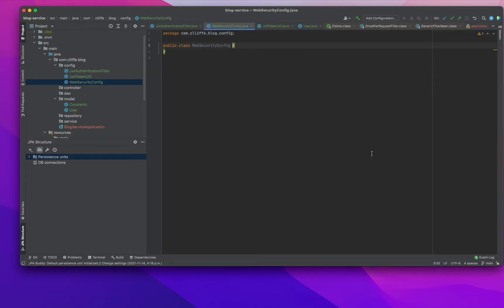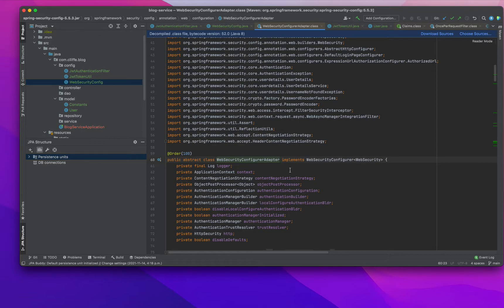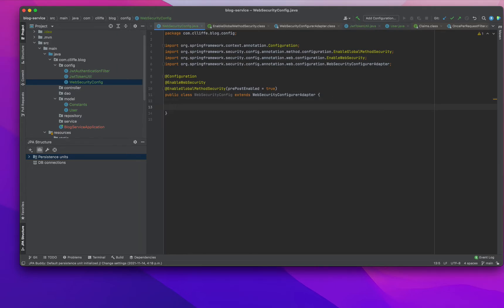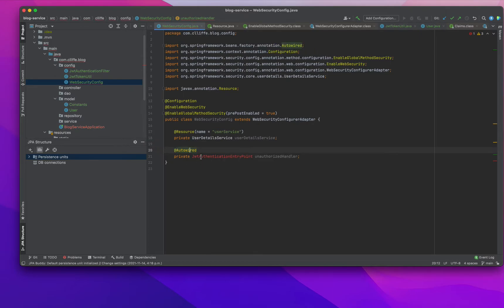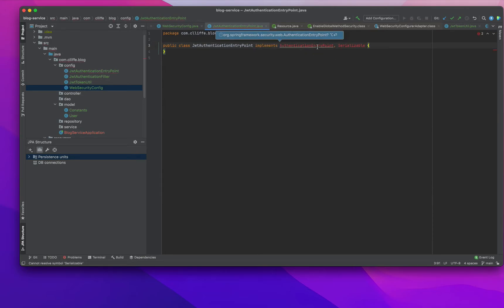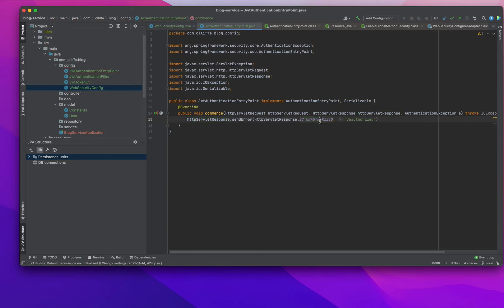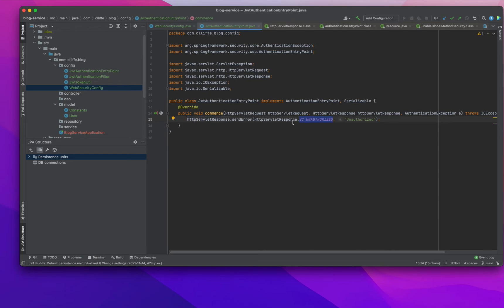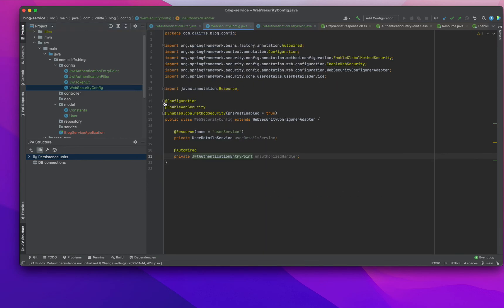Spring Boot Security JWT Tutorial Part 7 WebSecurityConfigurerAdapter & JwtAuthenticationEntryPont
Spring Boot Security JWT Tutorial  Part 7
create WebSecurityConfigurerAdapter and JwtAuthenticationEntryPont classes.
commence(HttpServletRequest httpServletRequest, HttpServletResponse httpServletResponse, AuthenticationException e) throws IOException, ServletException {

configure(HttpSecurity http) throws Exception {
        http.cors().and().csrf().disable().
                authorizeRequests()